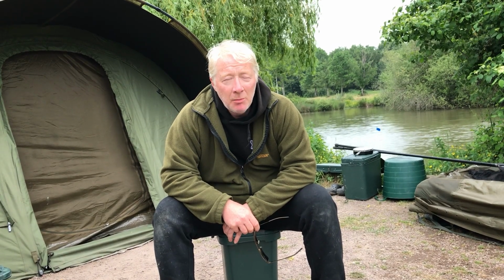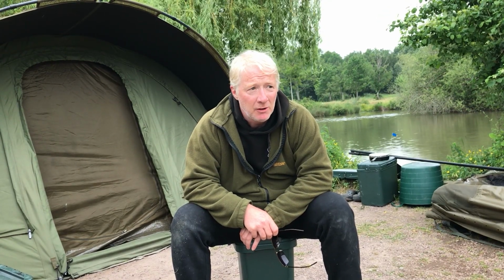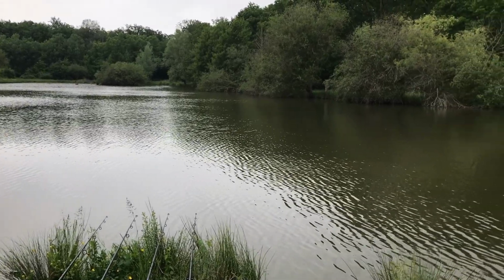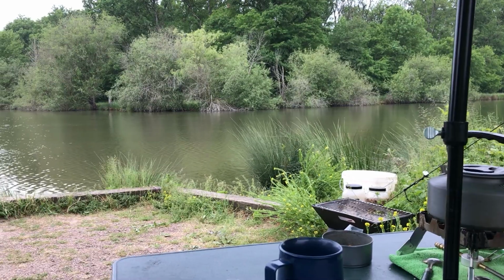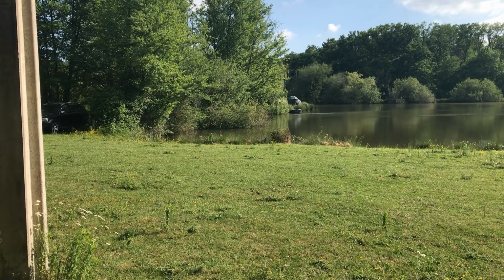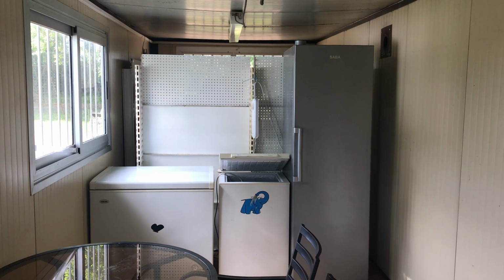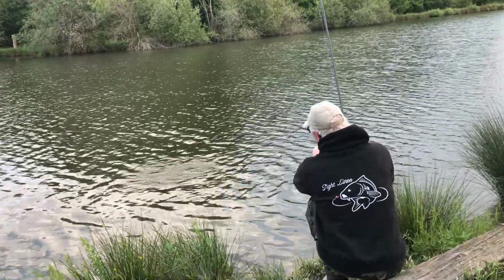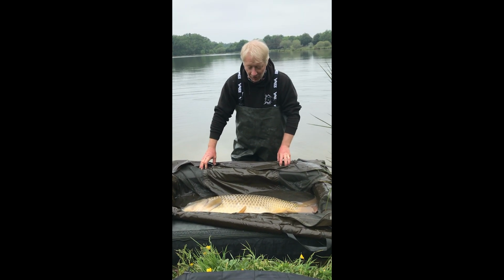A review of the French carp lake Etang Camalo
A no nonsense review of my trip to a French carp lake called Etang Camalo